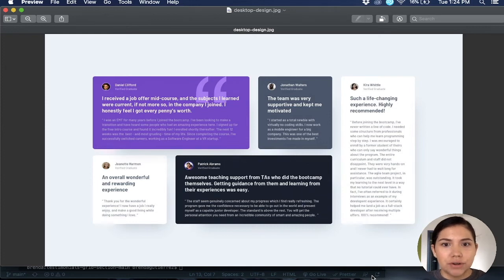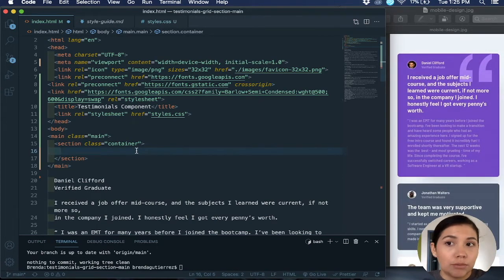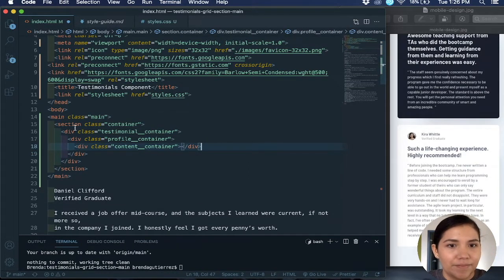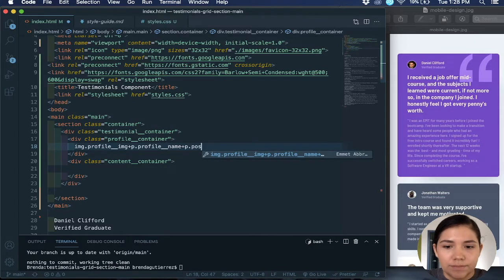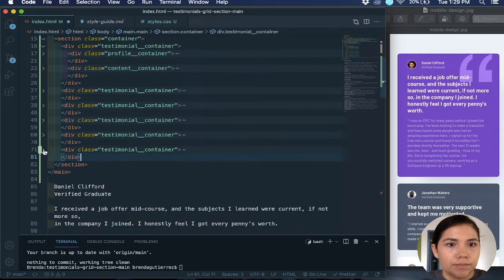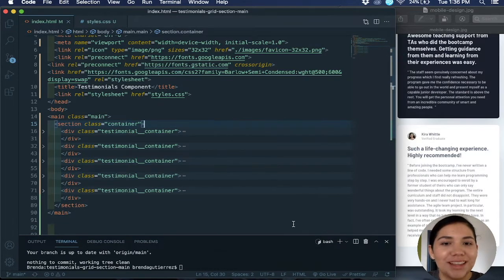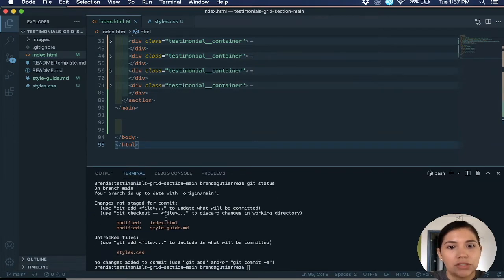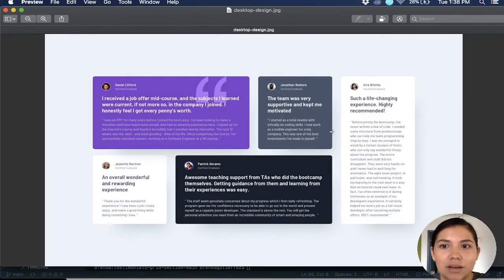Testimonial Grid Section| Frontend Mentor Challenge | Part 2 HTML Setup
This is part 2 of Frontend Mentor's challenge "Testimonials Grid Section". In this video, we will be working on the HTML. In the next part, we will be finishing off the challenge with CSS.